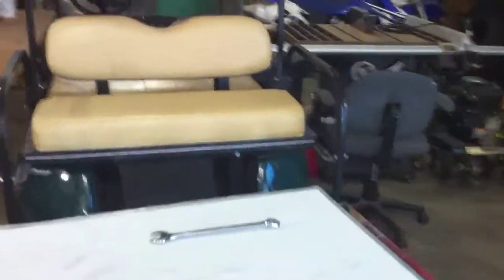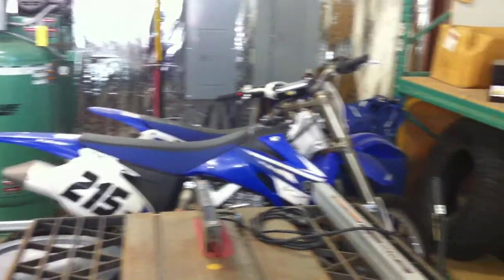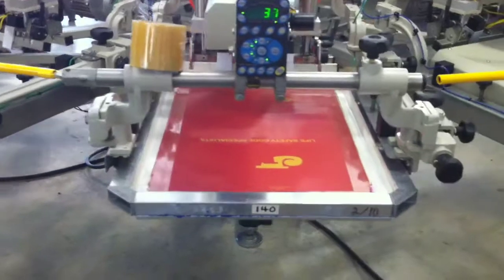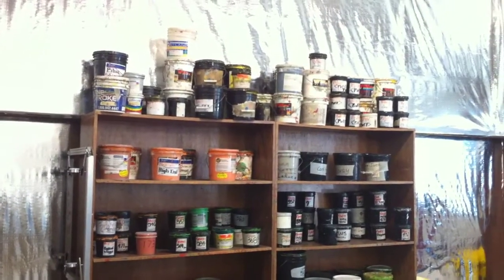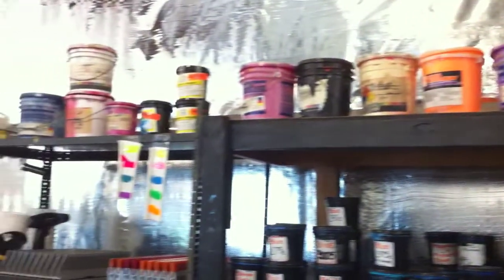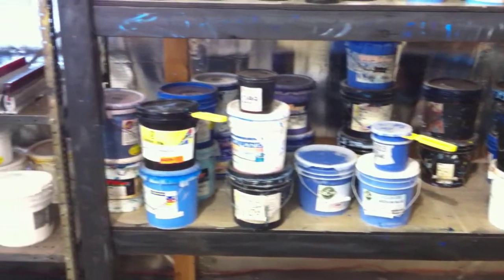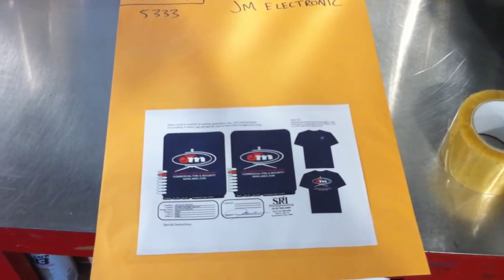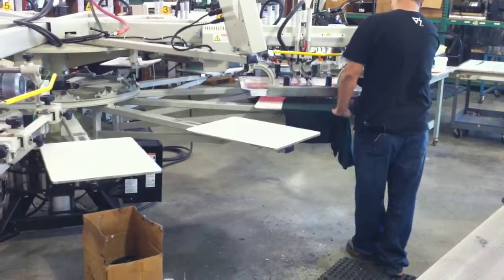Screen Printing at SRI Monogramming-Star Flight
6 color left chest on black 511 tactical shirts.